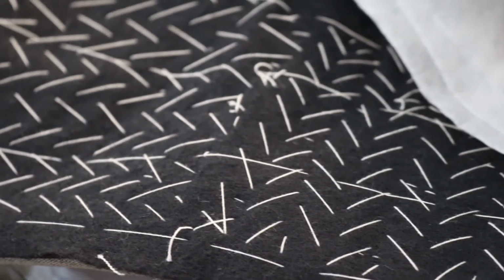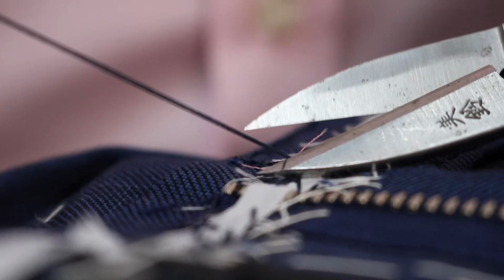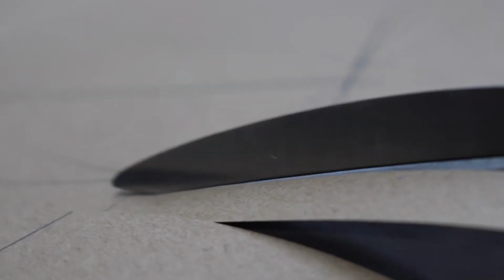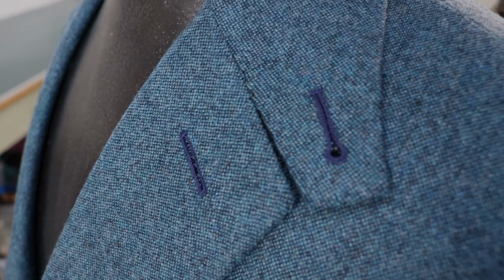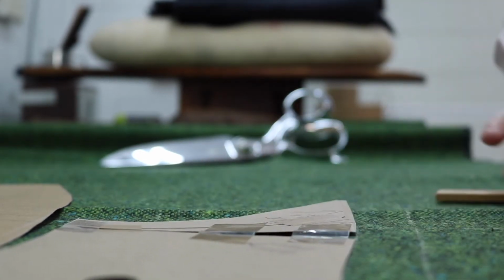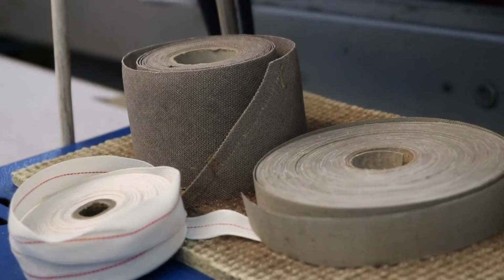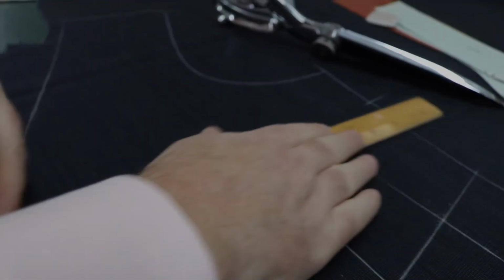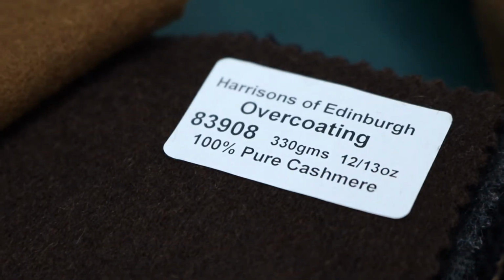Desmond Merrion Bespoke Tailor Savile Row Tailoring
Desmond Merrion bespoke tailor explaining what a genuine, authentic bespoke suit is.
Briefly talks about a modern fused suit, and mentions the difference between fused versus canvas.